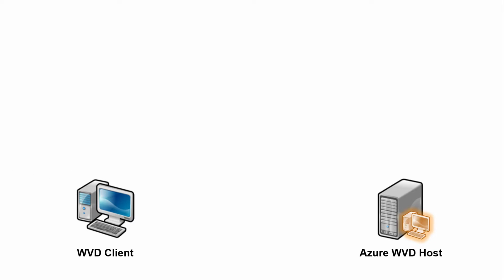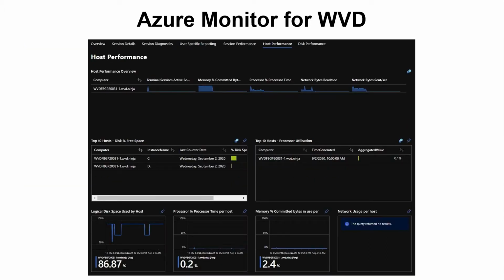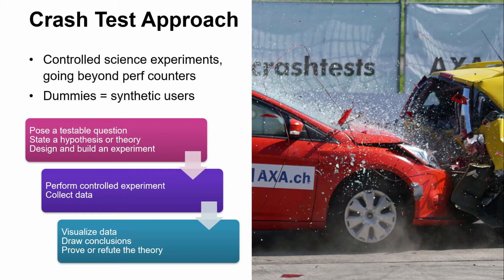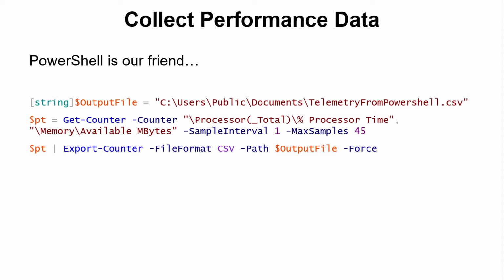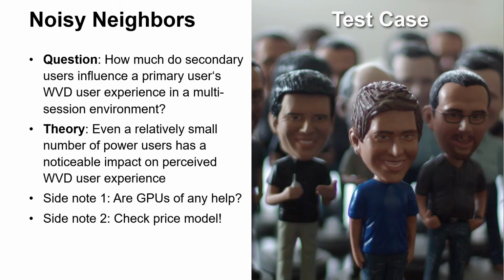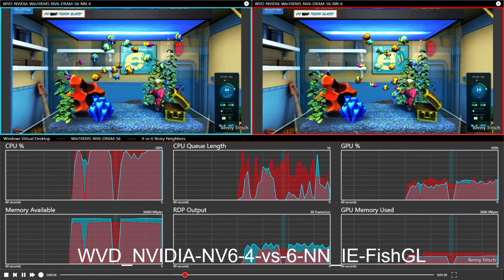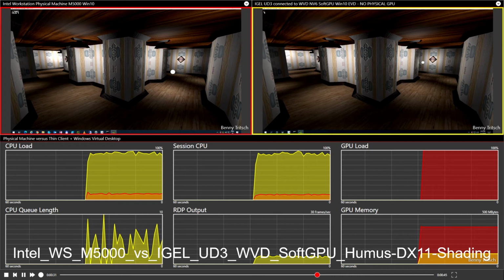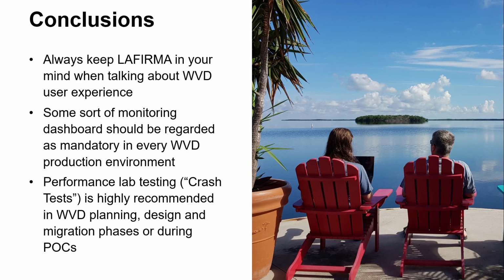5 Exploring perceived WVD user experience – Benny Tritsch